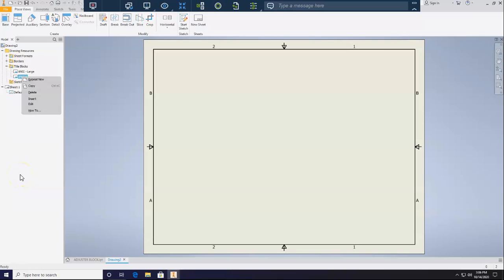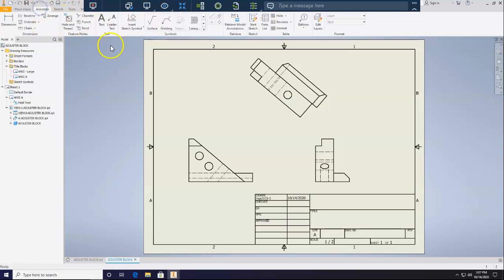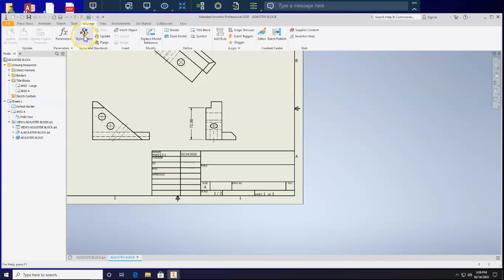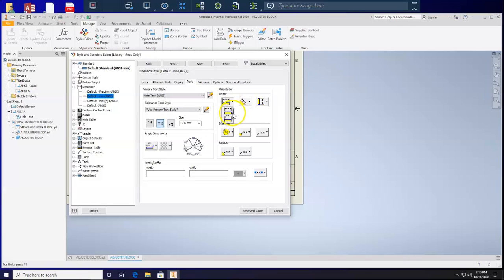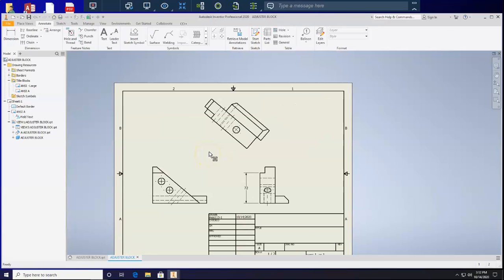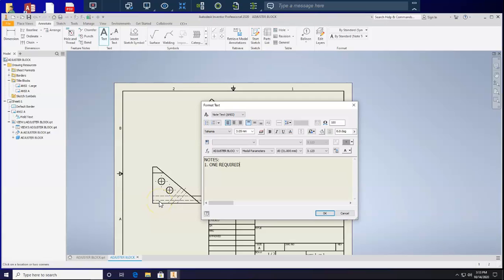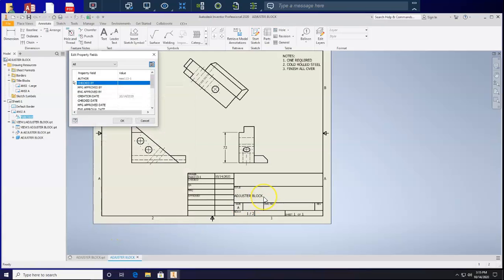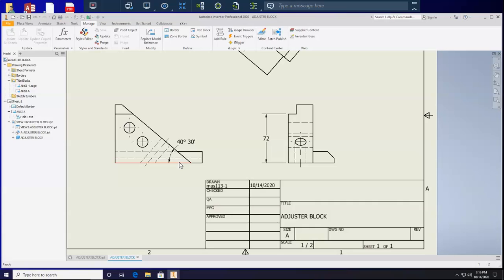Adjuster Block 2 of 2